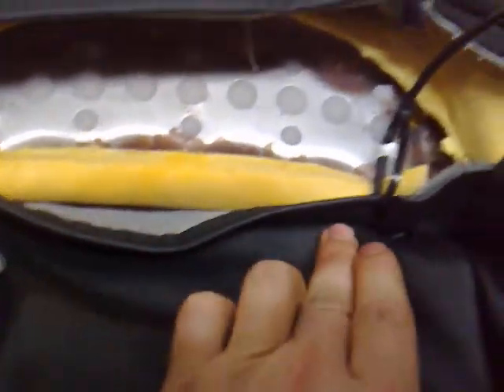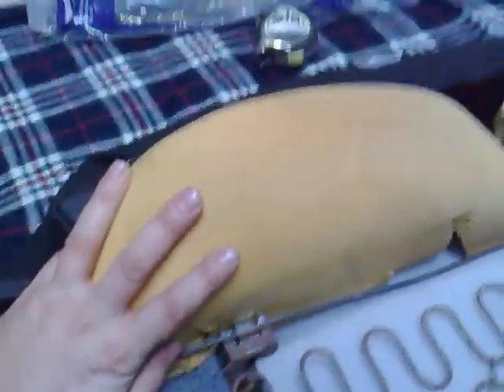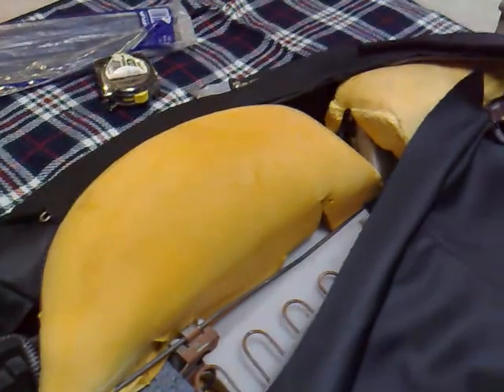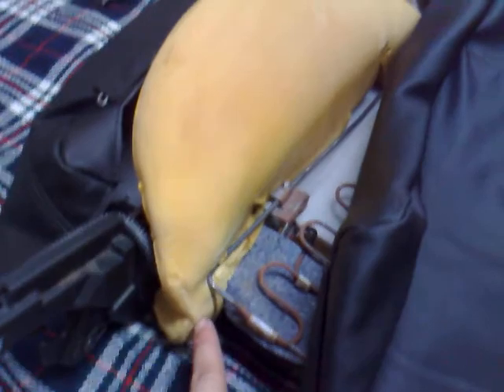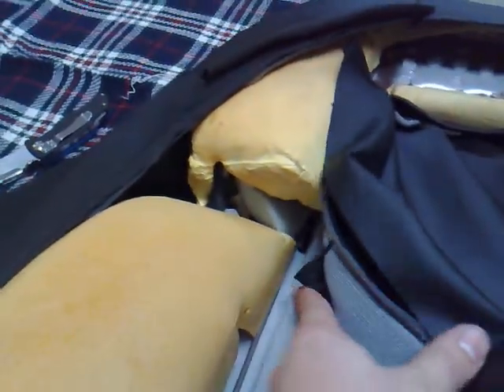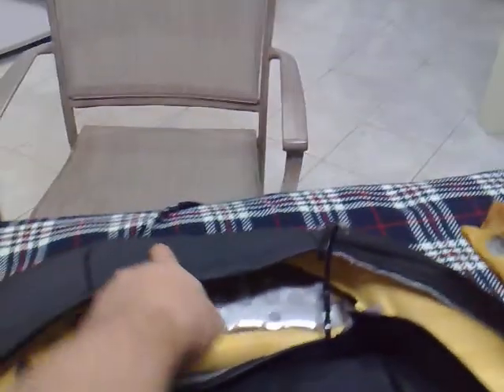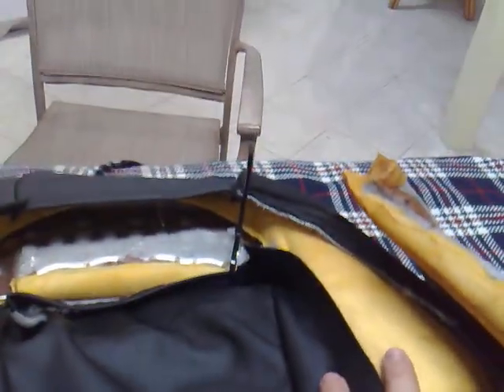300zx seat retrim pt.9 - laying out the leathers, and basic form.mp4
Part 9 of a retrim series for the Nissan 300zx seat, using a leather retrim 'kit'. This video shows the leather in its test fit stages. the use of zip ties to manouvre the leather into its position is useful, and will be followed up with hog rings later. The goal is to work the leather back and forth on the seat frame to get it to sit right.